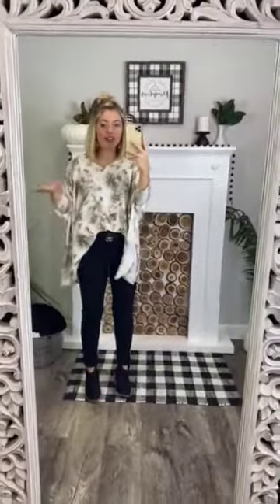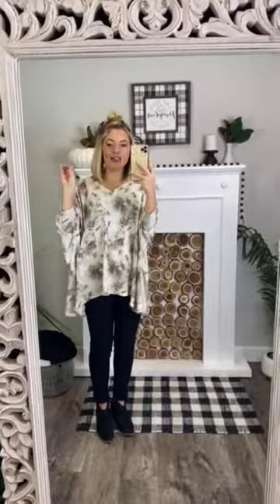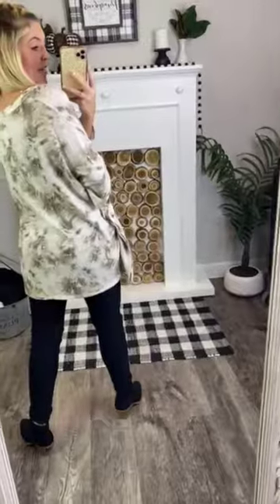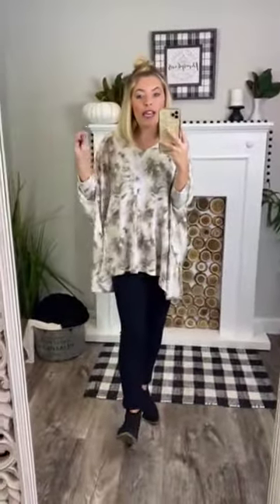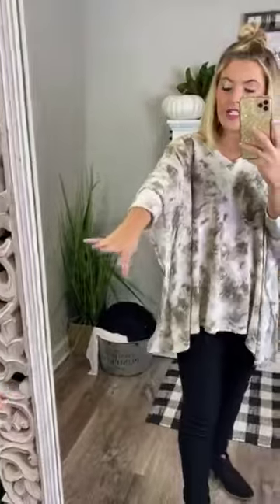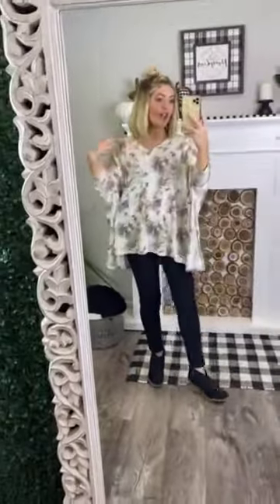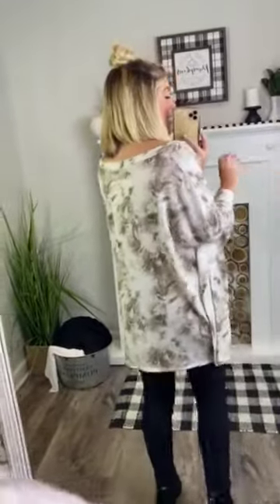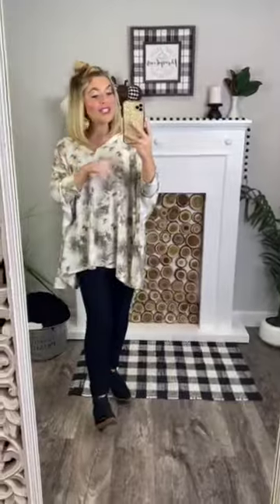She's Got it All Top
Show off your trendy side with this modern top!  With a purposefully oversized fit, you can front tuck this into jeans or wear it long and loose over leggings.  Made by Andree, you can size down in this one or go with your regular size!